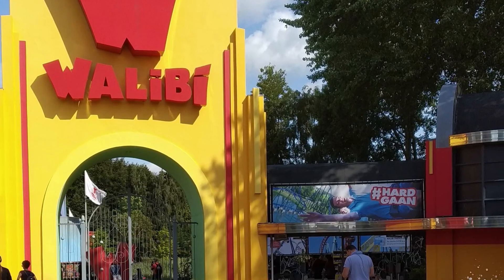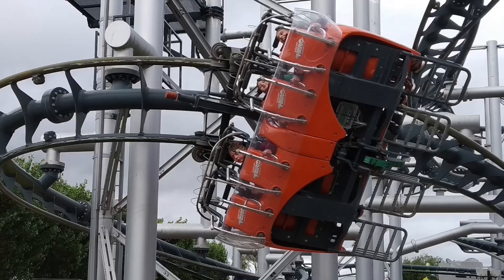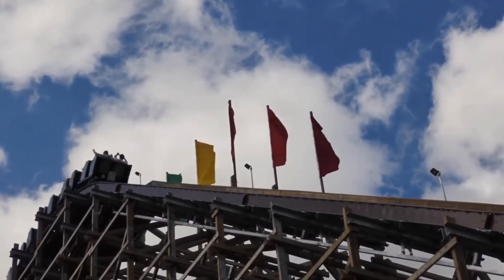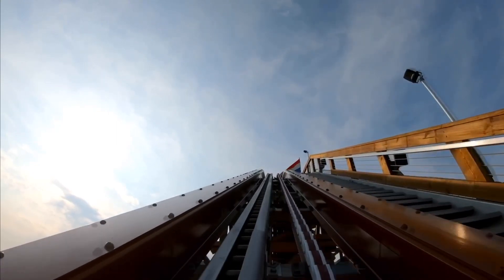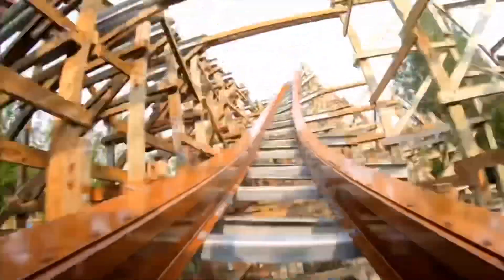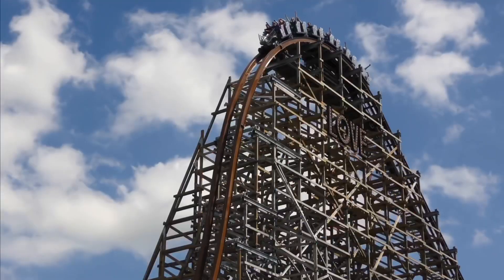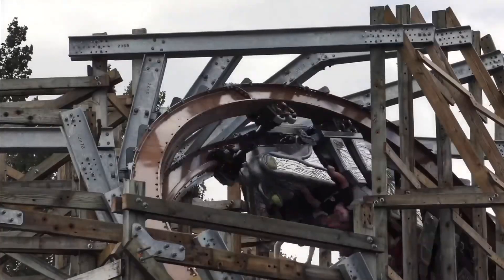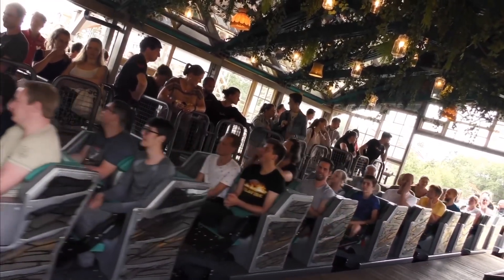Riding Untamed for the 1st time! | Reaction and Review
Today, I visited Walibi Holland and rode one of my most anticipated coasters, Untamed. This video is not a vlog but I hope you enjoy nevertheless.